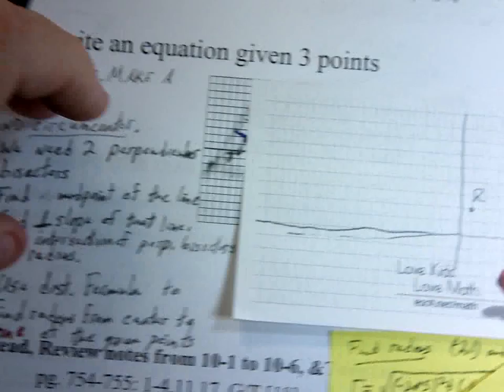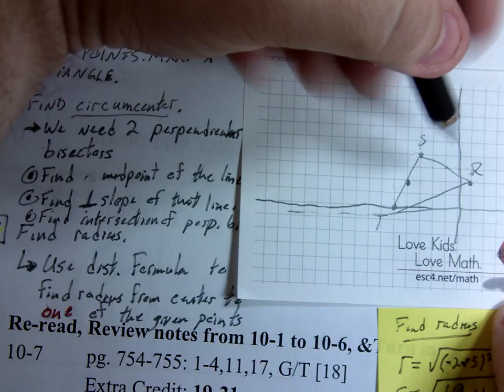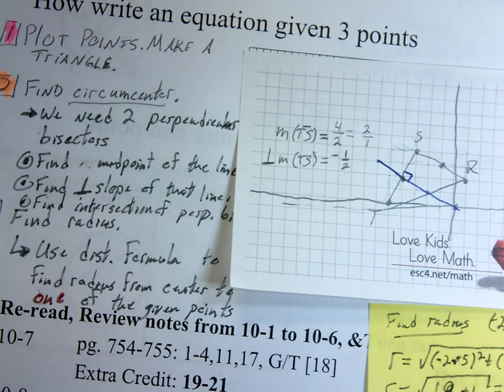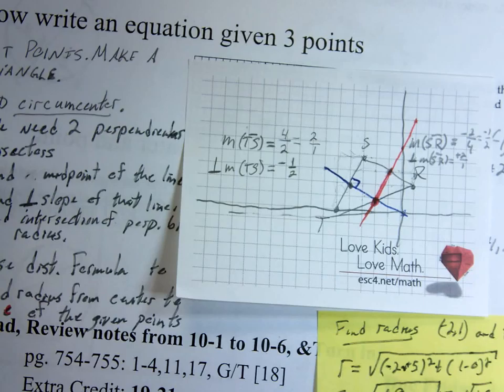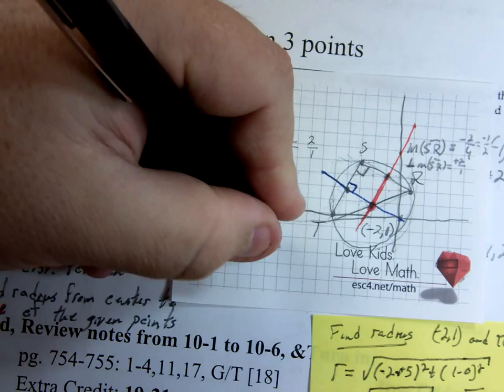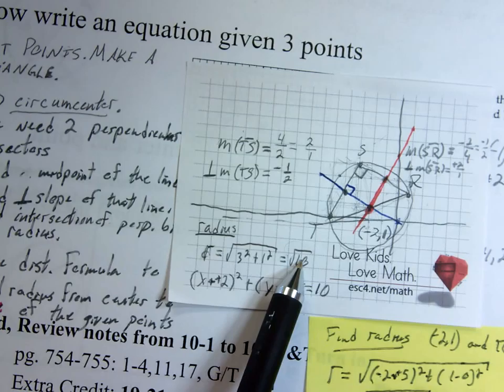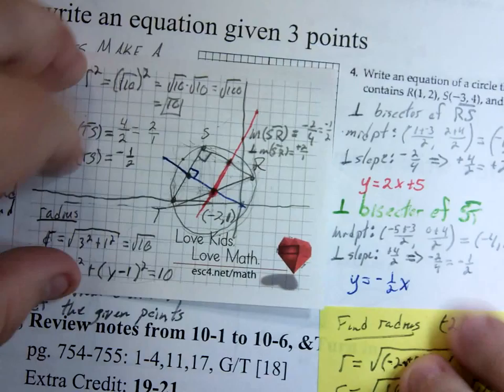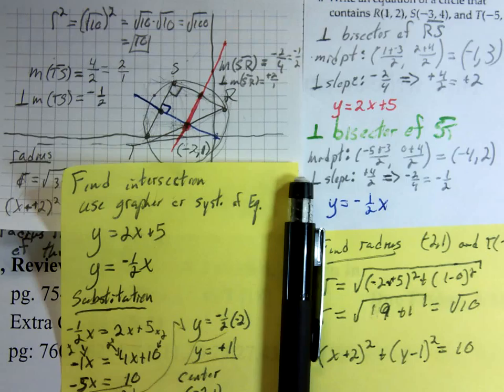circle through 3 points